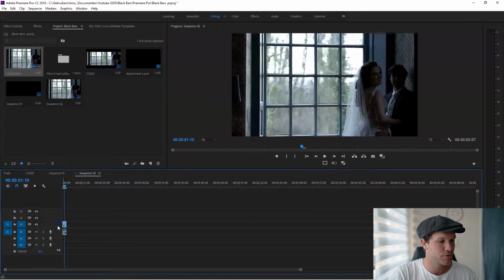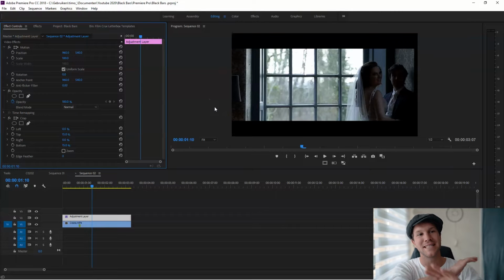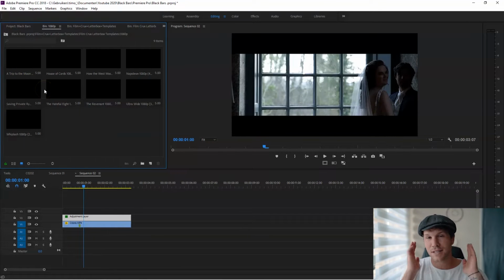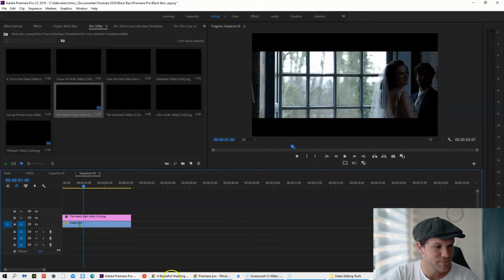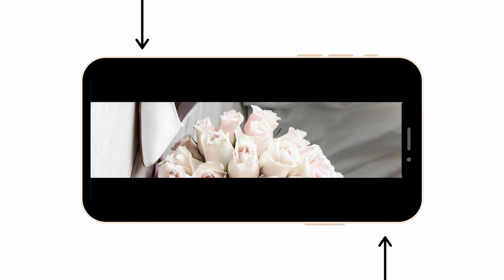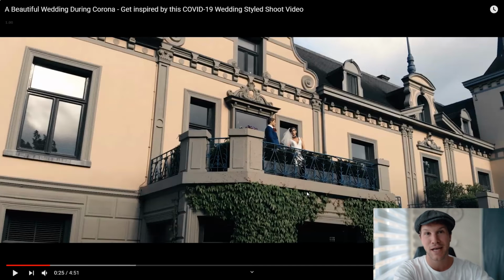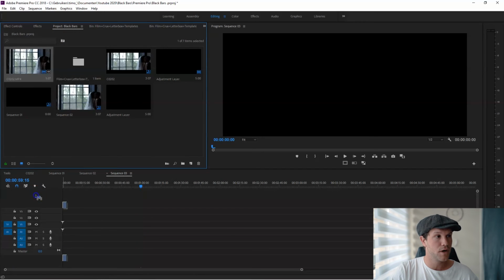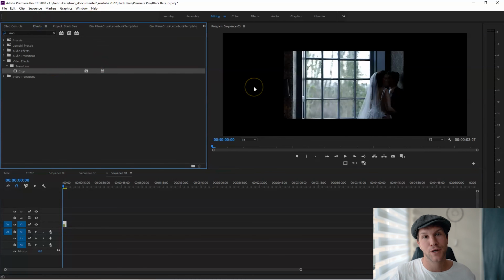The Perfect Way To Add Cinematic Black Bars In Premiere Pro 2020 | Are you wrong or right ?!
What is the perfect way to add cinematic black bars in premiere pro? Is there even a right and wrong way?
I don't think there is one perfect way to add cinematic black bars in premiere pro, just different possibilities to reach similar results. It just depends on what you prefer.

In this video, I will show you a few methods on how to add black bars in premiere pro and how to export a video with cinematic black bars in Premiere Pro.

I found a free Letterbox Template on Youtube, that can save you a lot of time.